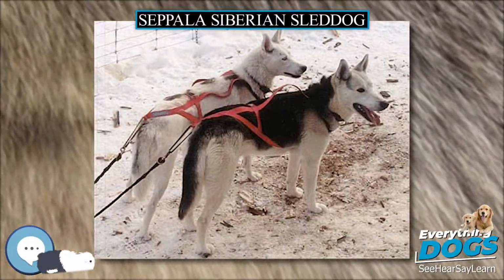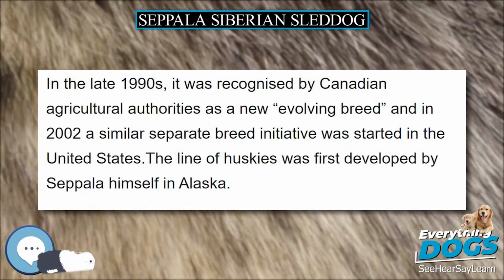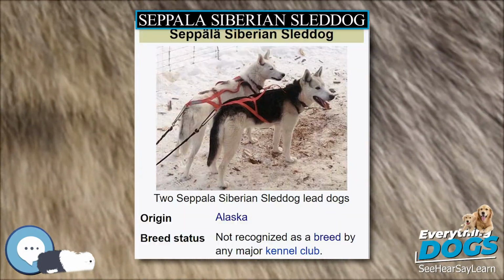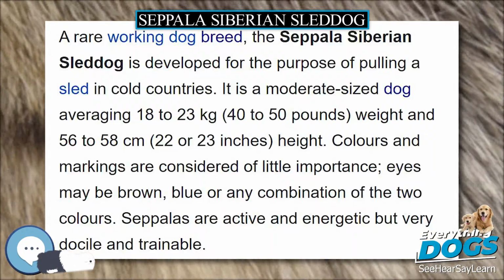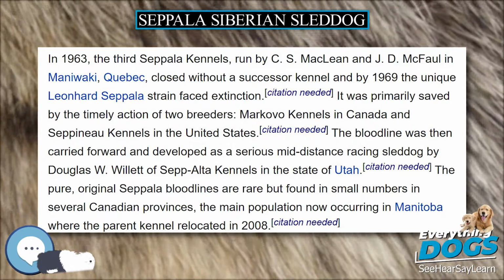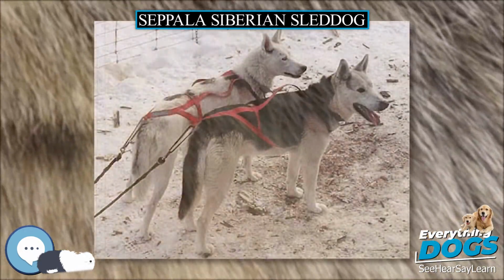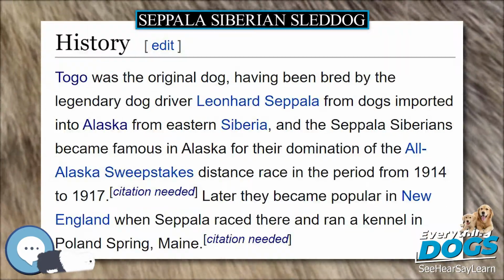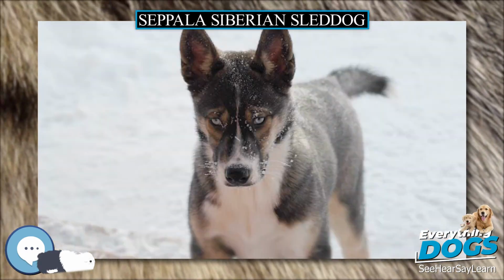Seppala Siberian Sleddog 🐶🐾 Everything Dog Breeds 🐾🐶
In this video series we're covering every dog breed.

Amazon's Best Dog Toys
Amazon's Best Dog Food
Unique and Versatile Portable Hydration Dog Bowl
Audible Books about Dog Care and Training
Link to Amazon.com Store

A rare working dog breed, the Seppala Siberian Sleddog is developed for the purpose of pulling a sled in cold country. It is a moderate-sized dog averaging 18 to 23 kg (40 to 50 pounds) weight and 56 to 58 cm (22 or 23 inches) height. Colours and markings are considered of little importance; eyes may be brown, blue or any combination of the two colours. Seppalas are active and energetic but very docile and trainable.